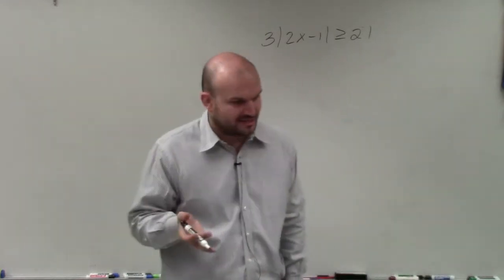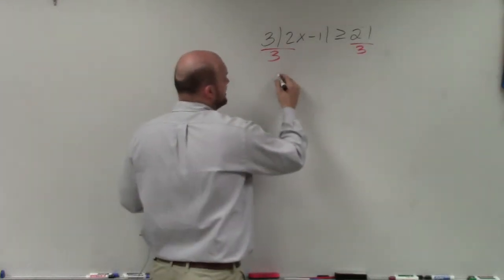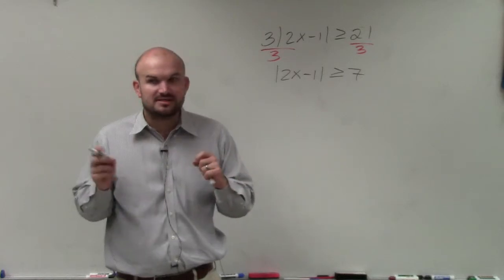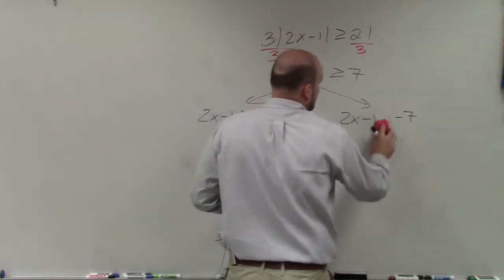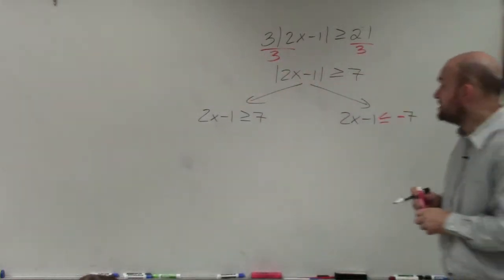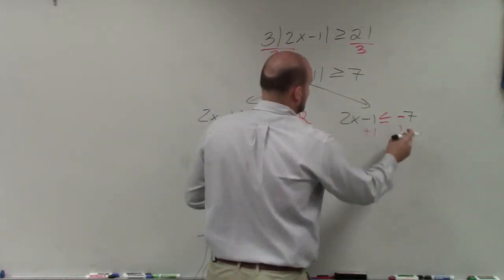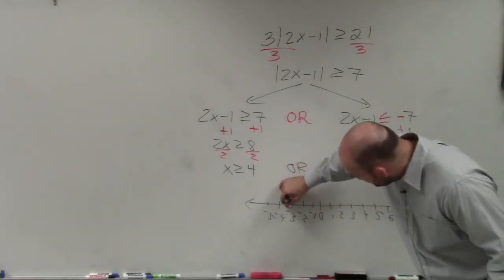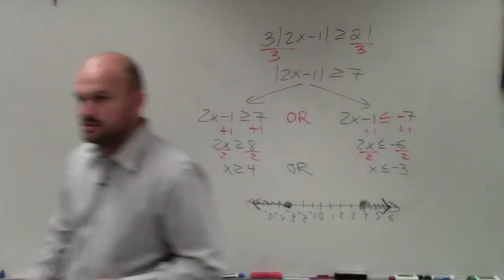Isolating the ABS sign to solve and graph an absolute value inequality